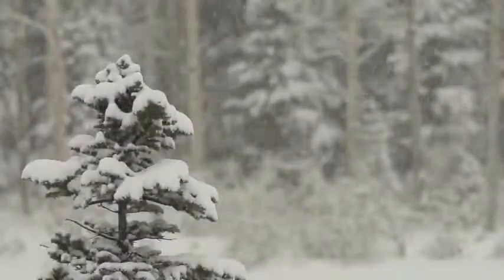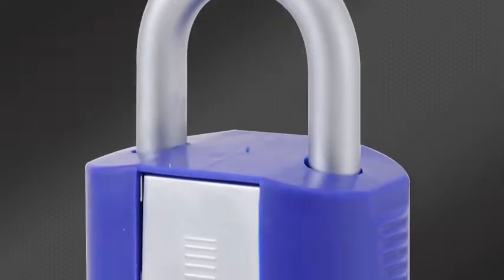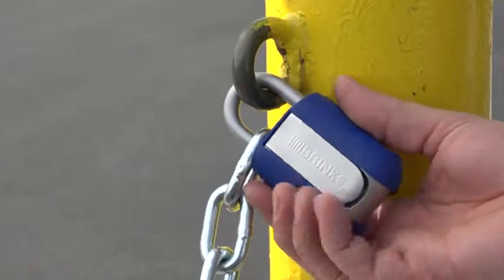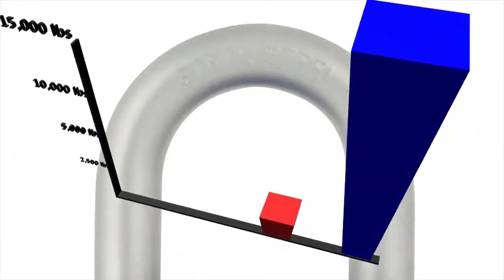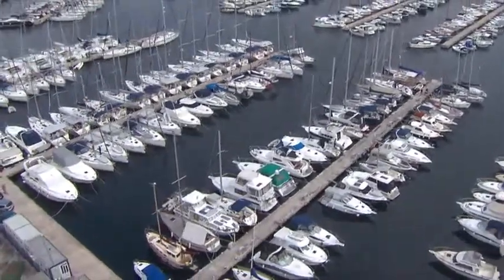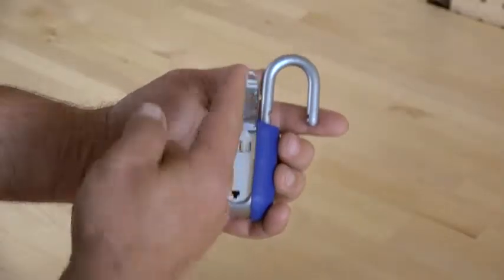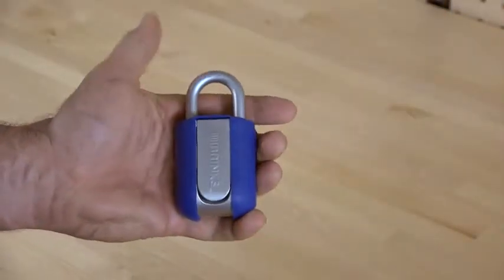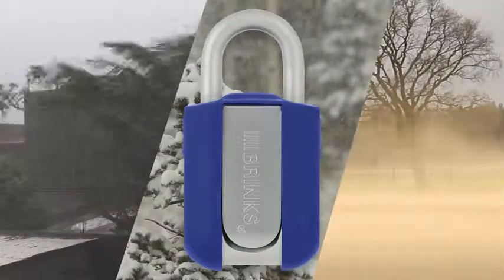Brinks 673 80001 Commercial Marine Resettable Combination Lock